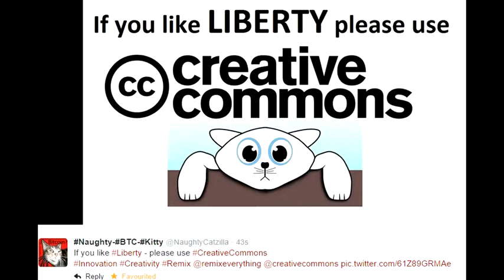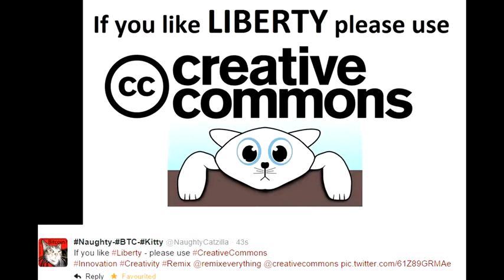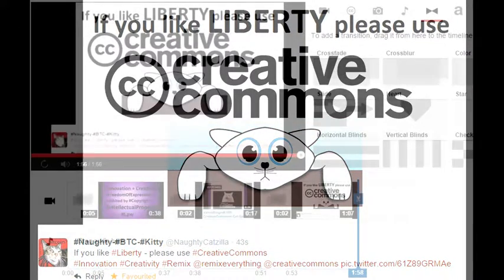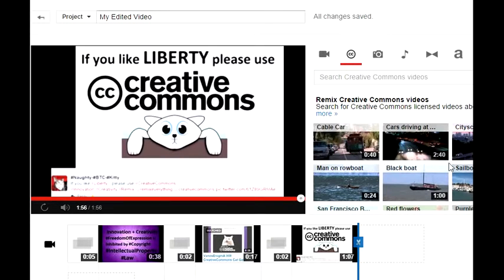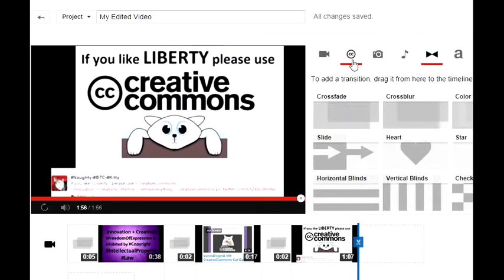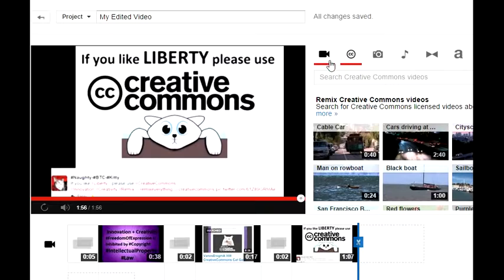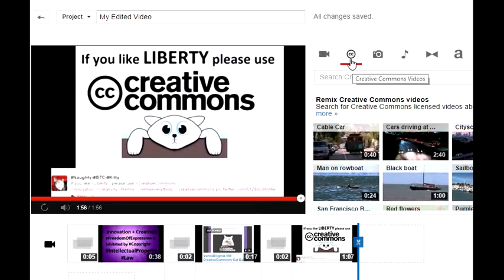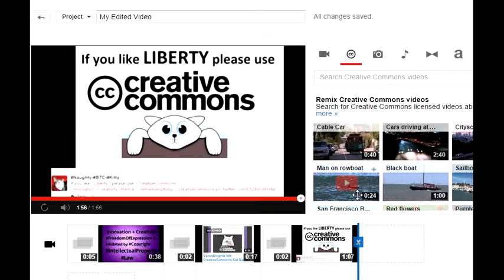VanosEnigmA 012 If you like Liberty please use CreativeCommons Innovation